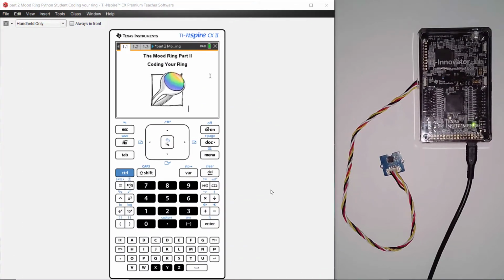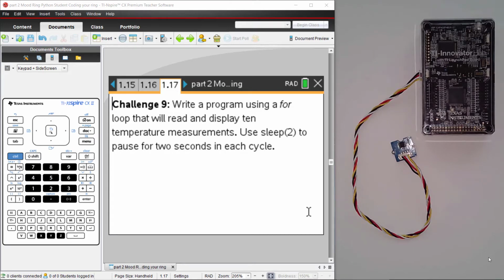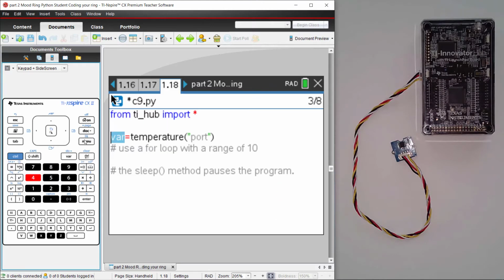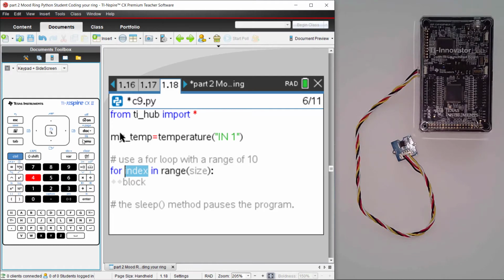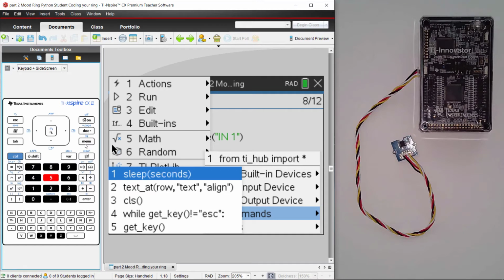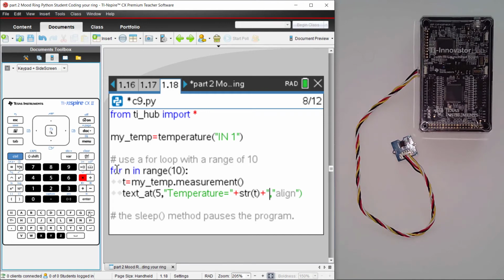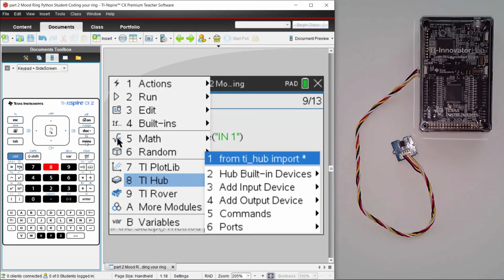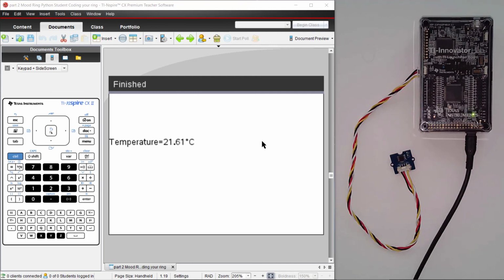17 - Challenge 9: Coding Loops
Going in Loops